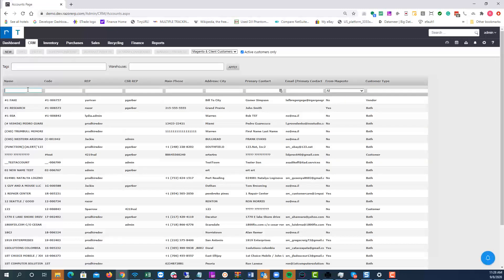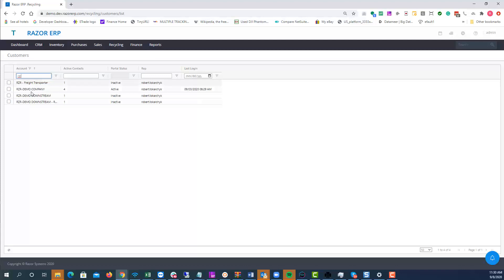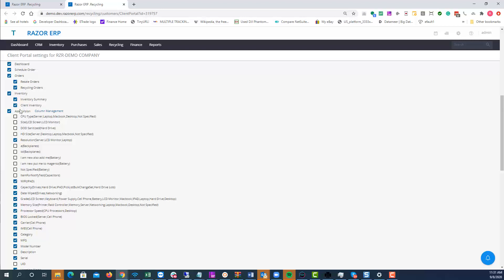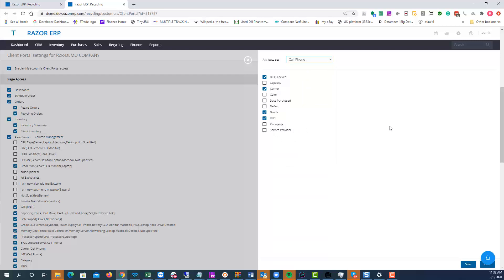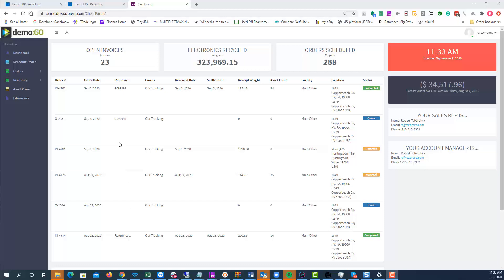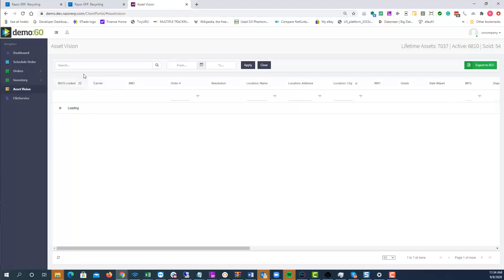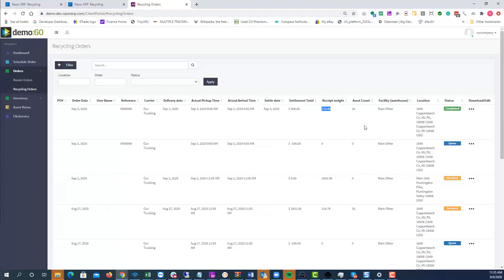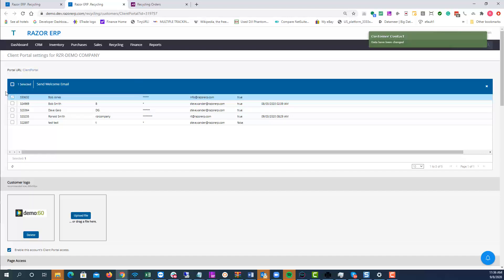How To Manage The Client Portal